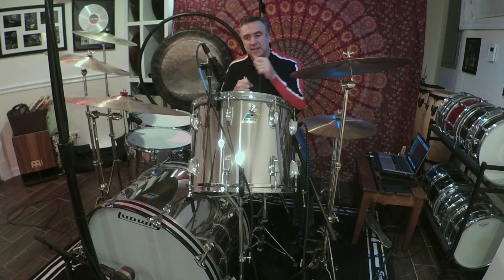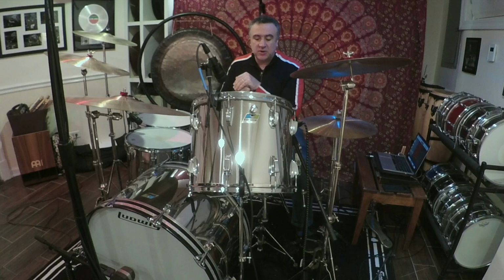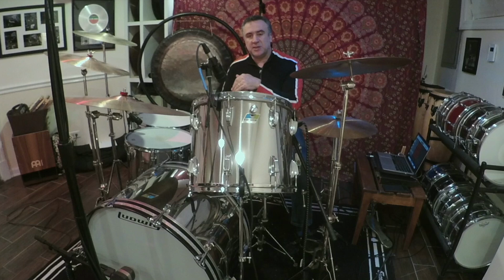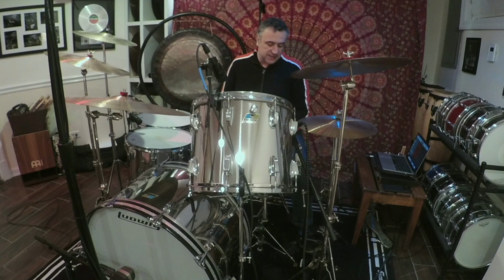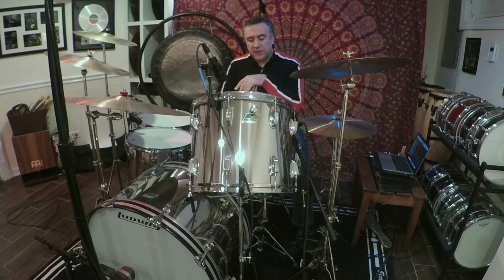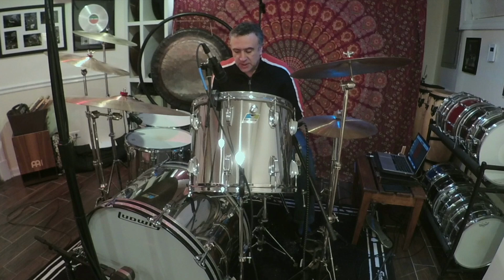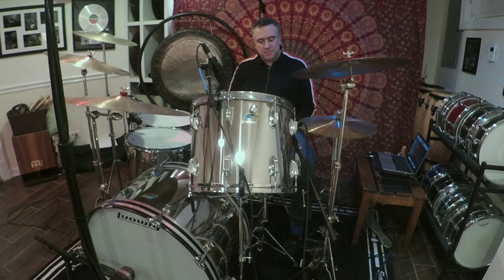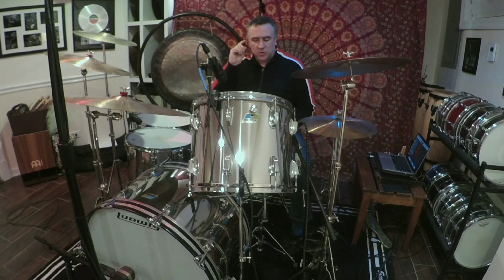70'S STAINLESS STEEL LUDWIG KIT DEMO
Demo of my Ludwig late 70's era Stainless Steel kit
26x14 virgin bass drum - (coated ambassador batter , smooth white Ludwig resonant)
15x12 tom - (coated ambassador, clear ambassador reso)
16x16 - (coated emperor, coated ambassador reso)
18x16 - (ditto)
14x6.5 late 60's Supraphonic snare - coated vintage emperor, clear amb. reso)
Cymbals are 70's era 2002 24" ride, 18" medium crash, 20" medium crash, 60's era 18 inch pre-serial 602 crash. 15" 2002 reissue sound edge black label hats.

If you enjoy my channel and would like to help support what I do, here is a link where you can contribute whatever you like.

We have more great video covers on the way!